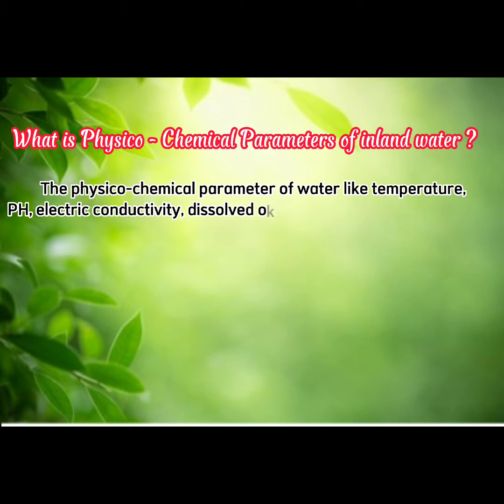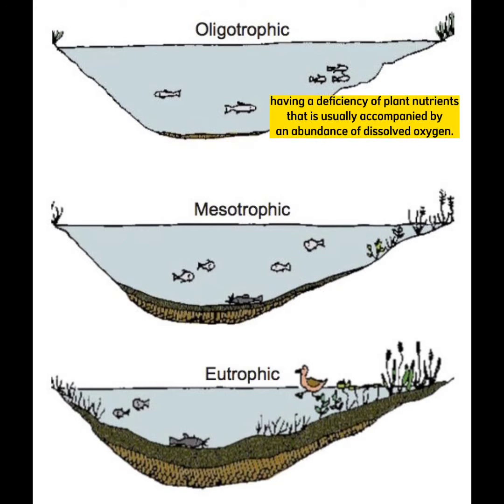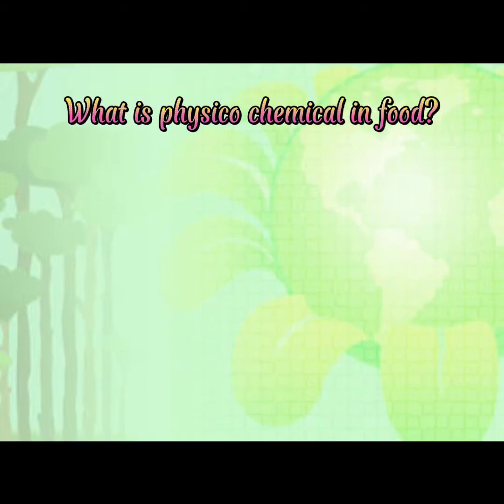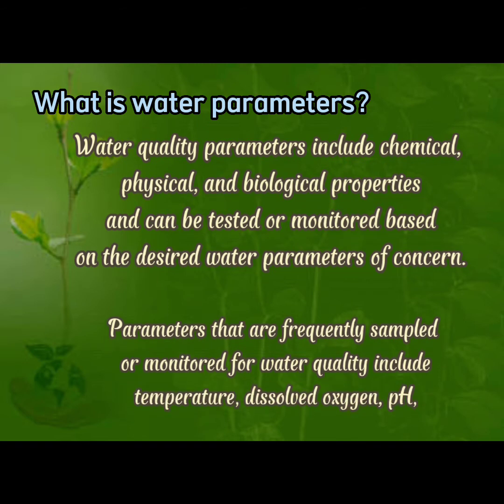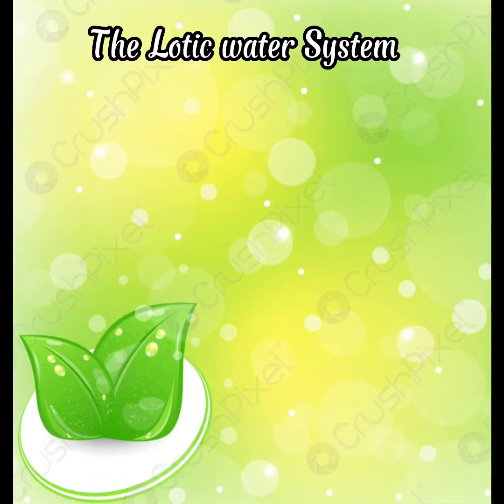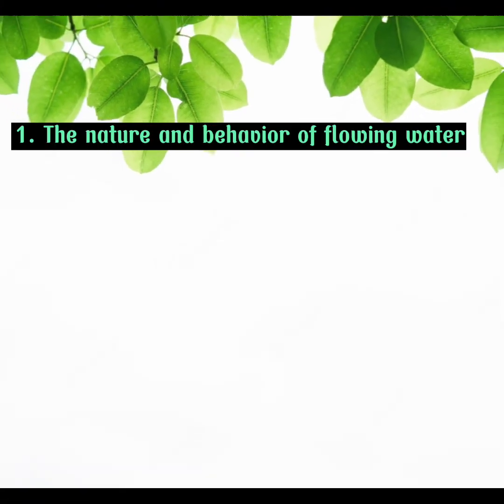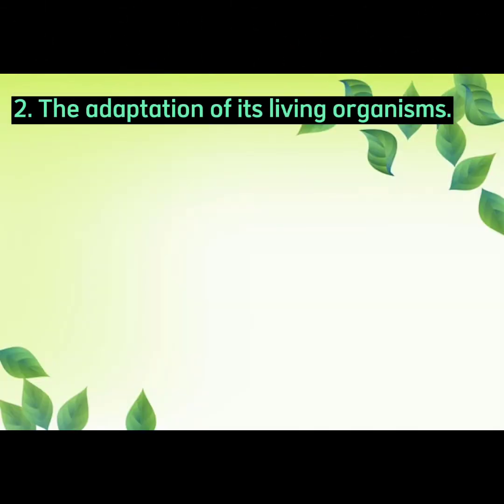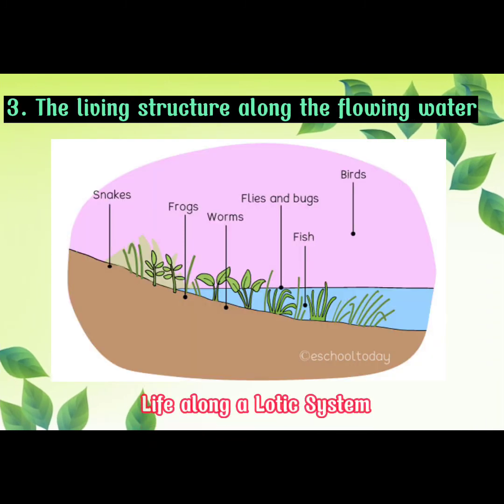Principles Of Ecology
Physico-Chemical Parameters of Inland water & The Lotic Water System ‼️